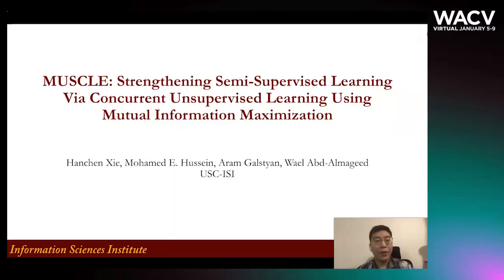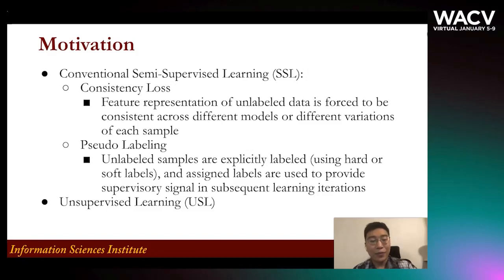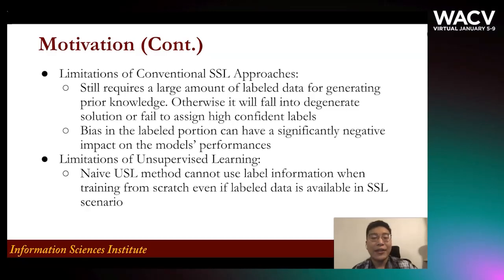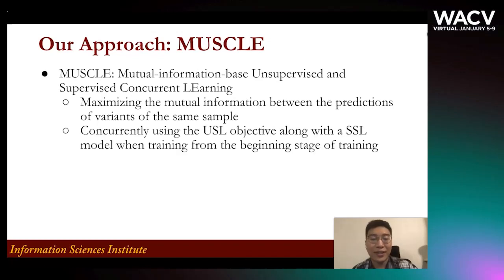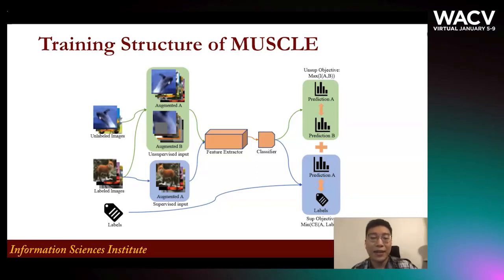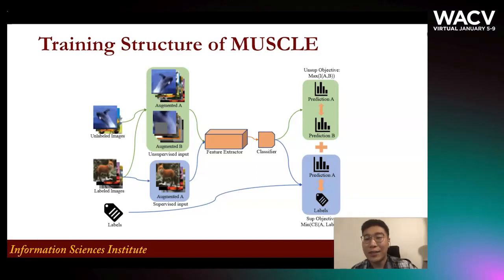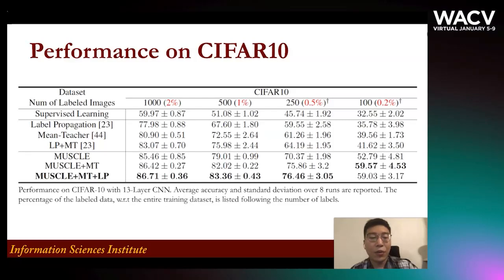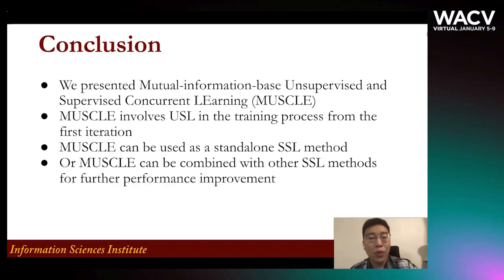466 - MUSCLE: Strengthening Semi-Supervised Learning Via Concurrent Unsupervised Learning Using Mut